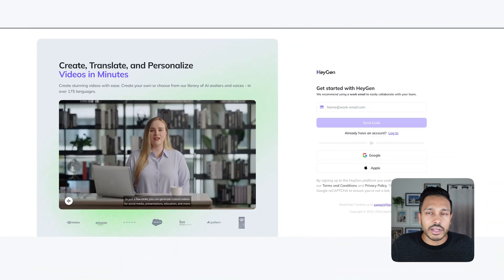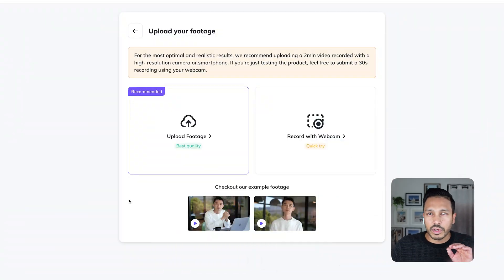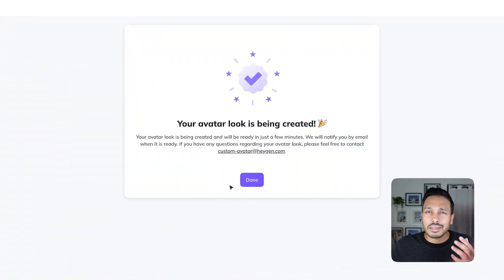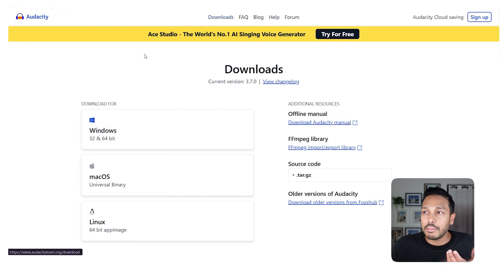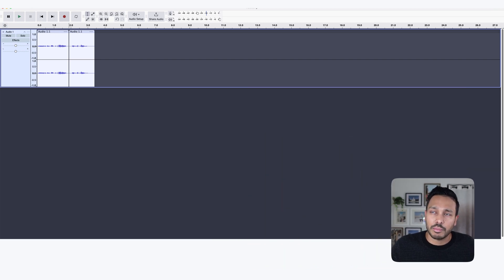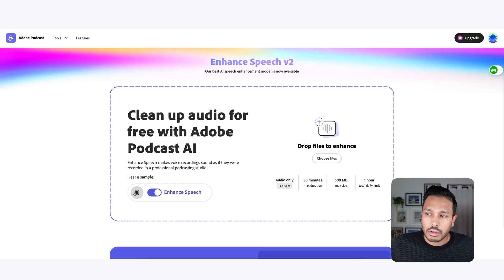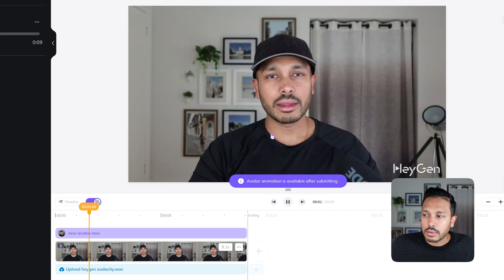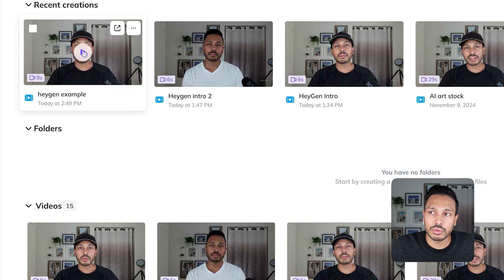Create an AI Avatar That Looks & Sounds 100% Like You (No Robotic Vibes!)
How to Create a Perfect AI avatar clone of Yourself (No One Can Tell It’s Fake!)

*▼ TIMESTAMPS ▽*

00:00 Why Create AI Avatars?
00:33 Method Overview
02:01 Create AI Avatar
04:29 Recording Audio
06:11 Audio Quality Tips
07:33 Create Avatar Video

Imagine having a clone of yourself that can create videos, send personalized messages, and save you hours of time—all without anyone knowing it’s not the real you! In this video, I’ll show you step-by-step how to create a realistic AI avatar that looks and sounds 100% like you (with no robotic vibes!).

Using tools like Heygen AI Avatar, we’ll walk through the entire process—from generating a lifelike AI talking avatar to combining it with your real voice for maximum authenticity. Whether you’re creating content, sending professional messages, or just exploring the possibilities of AI tools, this guide will teach you how to get it done effortlessly.

💡 Learn how to:

✔️ Use an AI avatar generator to create realistic videos
✔️ Combine your real voice with AI for lifelike results
✔️ Make videos without fancy equipment or technical expertise
✔️ Generate AI video avatars for free

This is perfect for anyone curious about AI avatars, talking avatars, or making their own AI clone. Whether you’re looking to save time, boost productivity, or just have fun experimenting with AI tools, this tutorial has you covered. Watch now and take your AI avatar game to the next level!